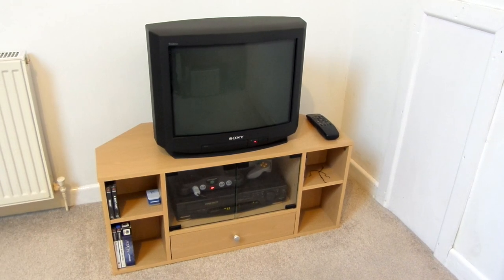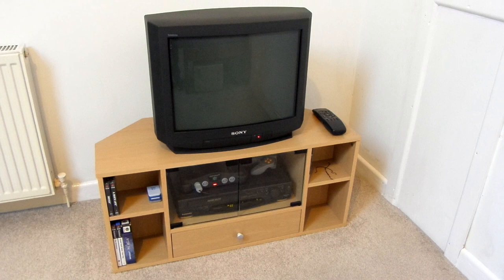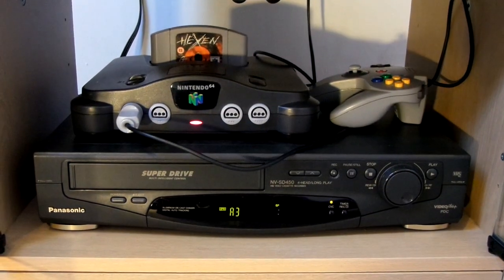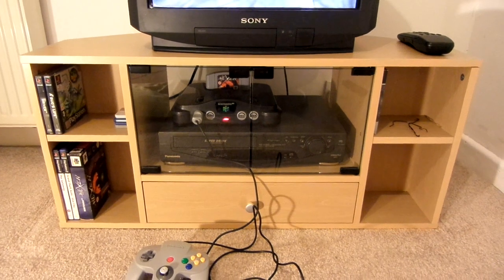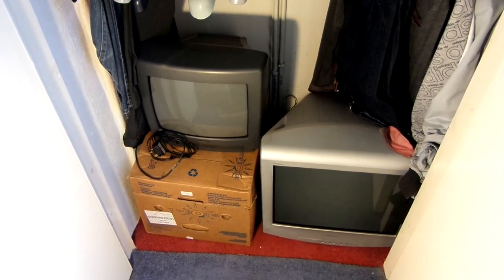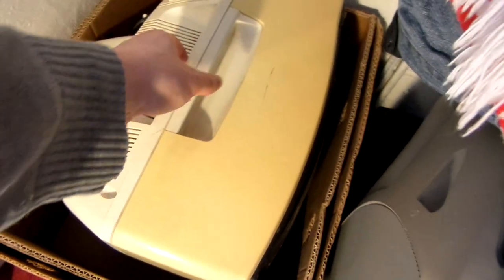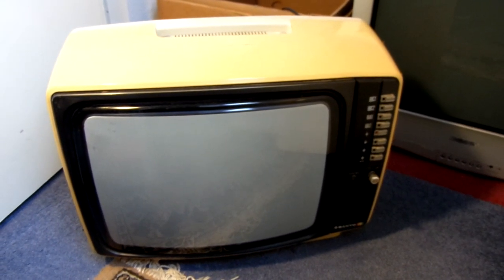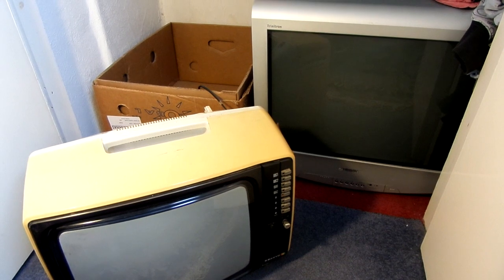My Standard Def Gaming Setup & Other CRT's, Including One From 1983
In this video I show my standard definition AKA SD gaming set up and other CRT's, including one from 1983.